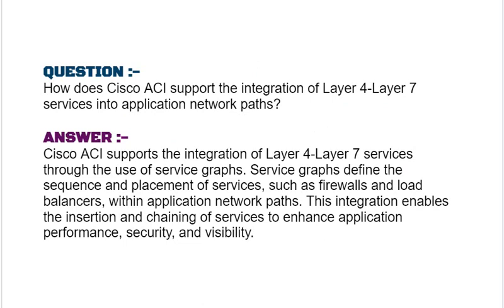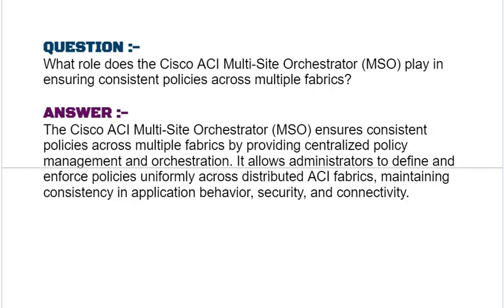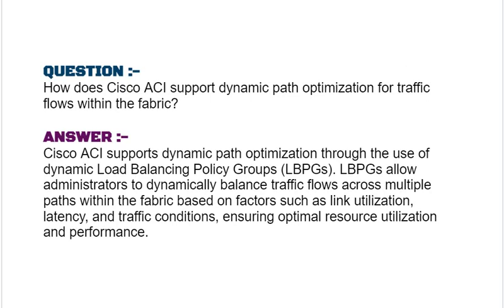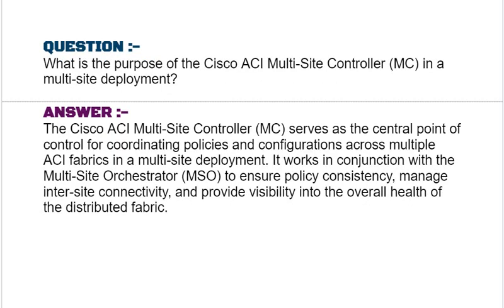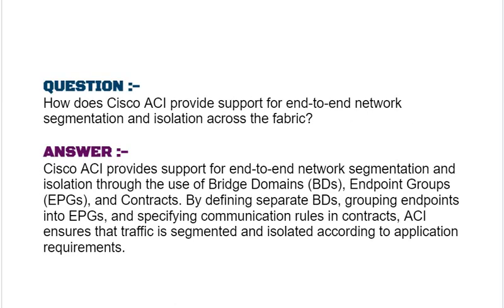Cisco DCACI (300-620) Interview Questions : Cisco Application Centric Infrastructure : Part#17